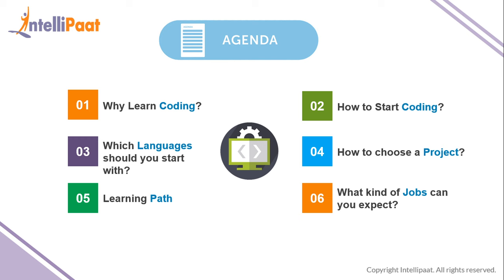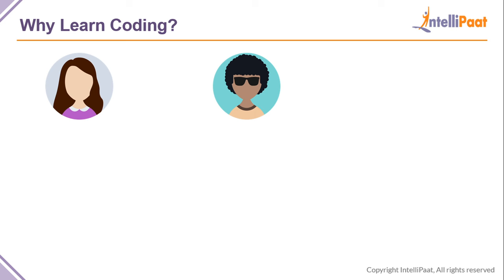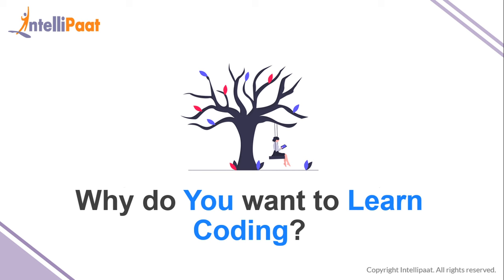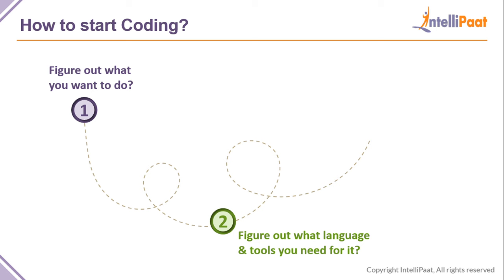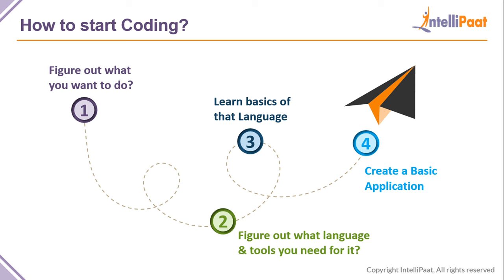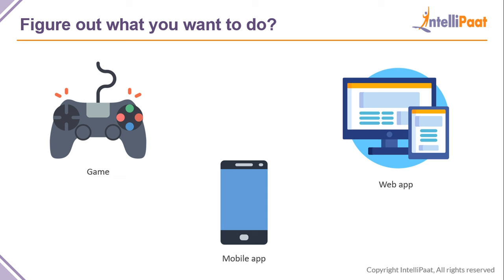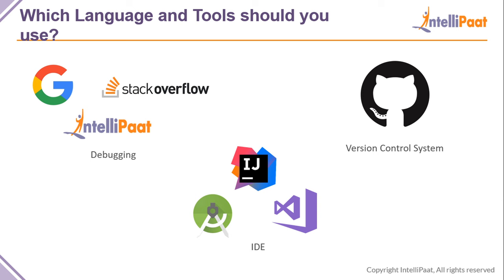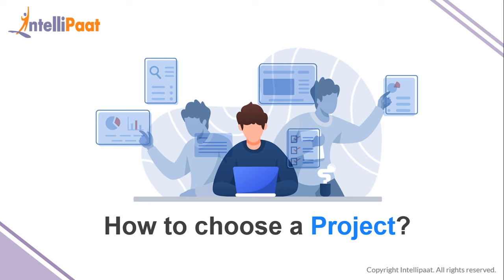How to Start Coding | Programming for Beginners | Learn Coding | Intellipaat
In this video you will know how one can start coding and best programming languages to learn in 2020 for Job in Google, Microsoft, Infosys, TCS etc. Also you will know the top 5 programming languages to learn in 2020 for a rewarding career.
00:00 - Introduction
00:08 - How to start coding?
01:37 - Why Learn Coding?
04:54 - How to Start Coding?
09:33 - Learn Basics of that language
10:32 - Create a Basic Application
12:11 - Which language and tools should you use?
20:42 - How to Choose a Project?
24:08 - Learning path: Coding
28:12 - What Kind of Jobs Can you Expect?

Are you looking for something more? Enroll in our programming courses and become a certified Professional All the trainings are instructor led training provided by Intellipaat which is completely aligned with industry standards and certification bodies.

Got any questions about top programming languages? Ask us in the comment section below.
Intellipaat Edge

1. 24*7 Life time Access & Support
2. Flexible Class Schedule
3. Job Assistance
4. Mentors with +14 yrs
5. Industry Oriented Course ware
6. Life time free Course Upgrade